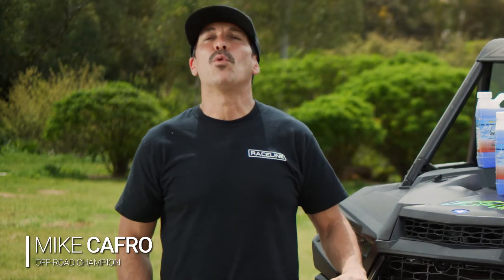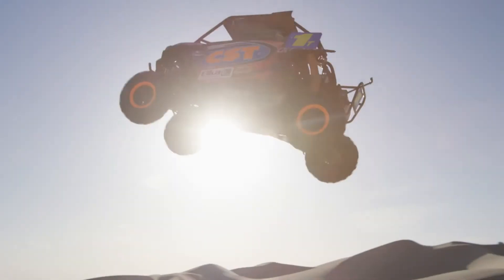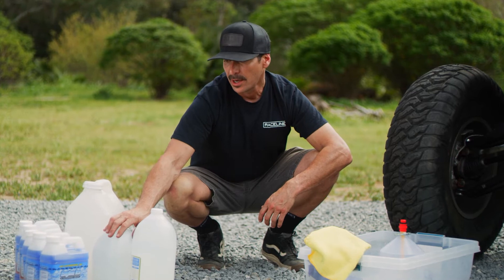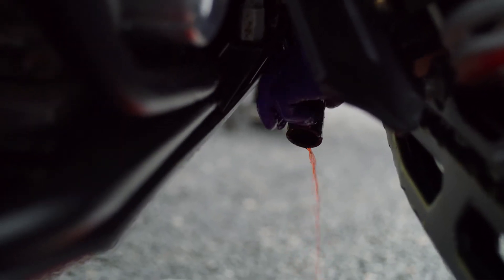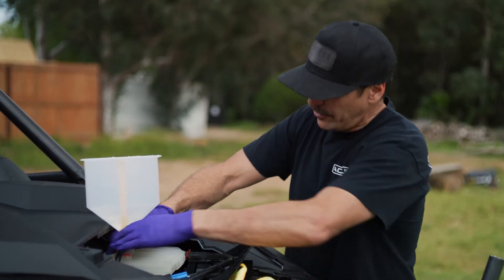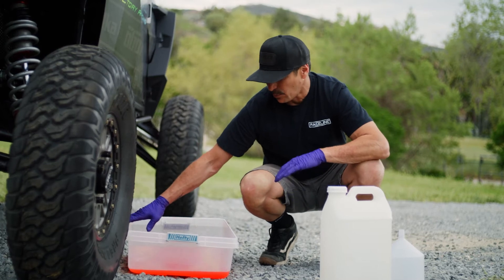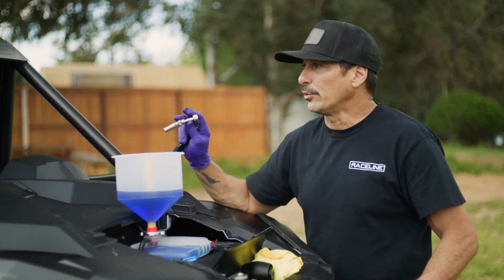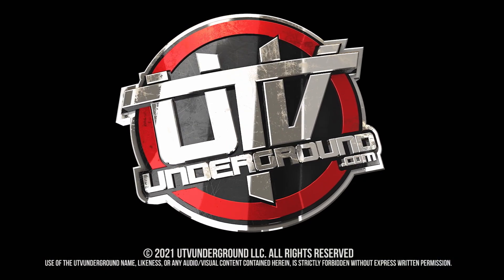2021 UTVUG How To Add Engine Ice To Your Vehicle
Engine Ice Hi-Performance Coolant is biodegradable, phosphate free, non-toxic, and typically reduces operating race temperatures, effectively keeping boil-over temperatures to 256°F or less and freeze-up protection to -26° F.
“Right out of the bottle” Engine Ice Hi-Performance Coolant is ready to provide dependable horsepower and is proven to reduce operating temperatures. The key to horsepower is not losing it! Engine Ice Hi-Performance Coolant is engineered to maintain optimum operating temperature and reduce power loss from excess heat.
Engine Ice Hi-Performance Coolant will provide you with reliable power and reduced operating temperatures regardless of the terrain you tackle.